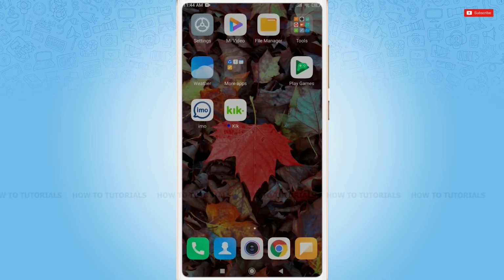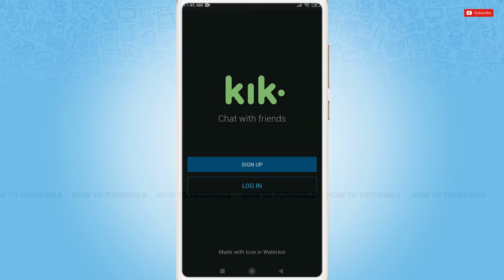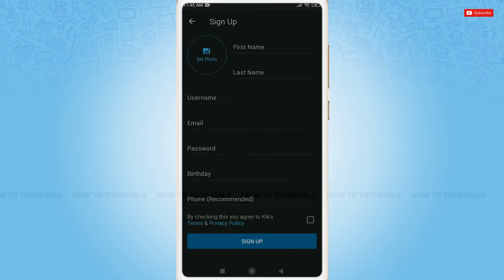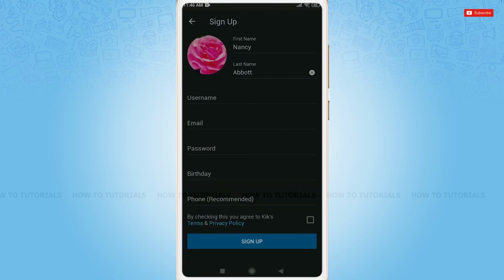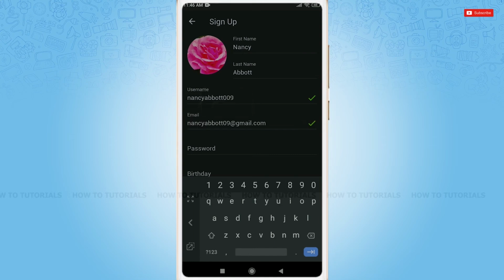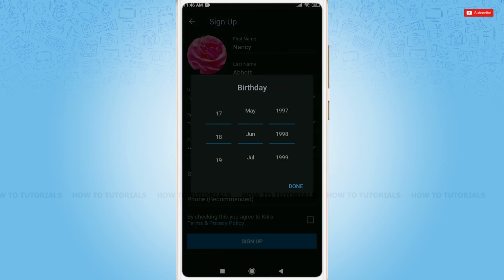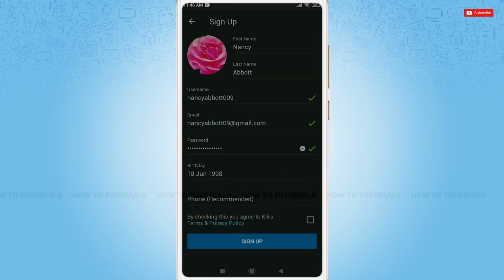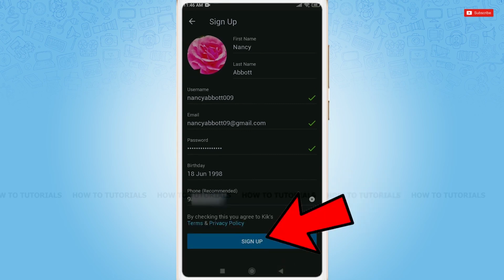Create A New Kik Account 2021 | Kik Messenger Sign Up | Kik App Account Registration Help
"Create A New Kik Account 2021 | Kik Messenger Sign Up | Kik App Account Registration Help" - A Video Guide by How To Tutorials.

Kik is just as of messaging. It is the easiest way to connect with friends, stay in the loop, and explore all through chat.
Get a new registered to Kik account by creating a new account on kik. This video till end guides you on how you can create a Kik Account.